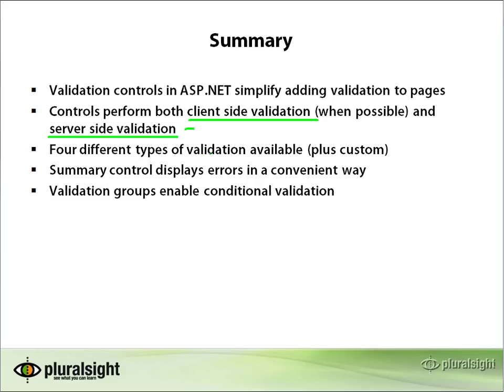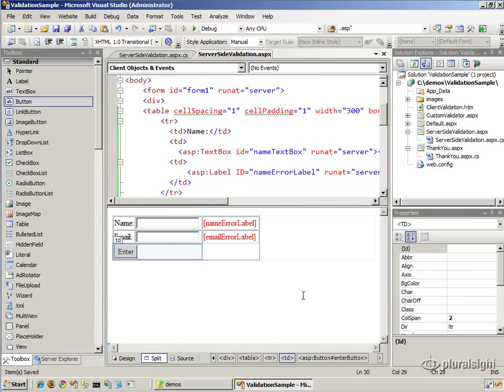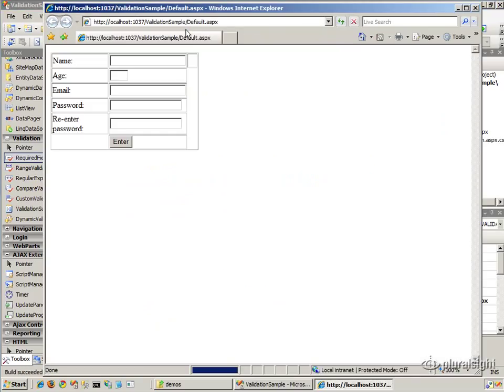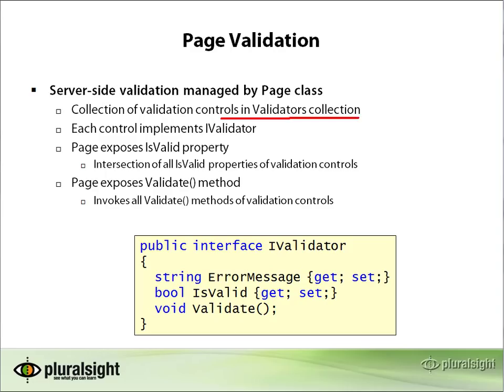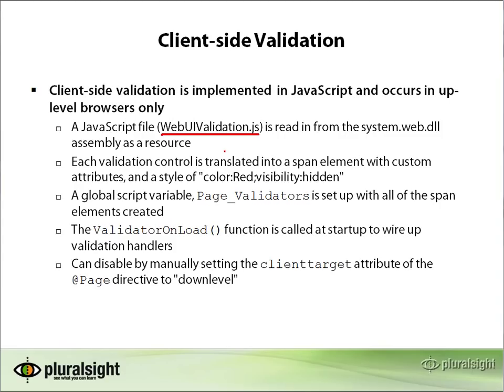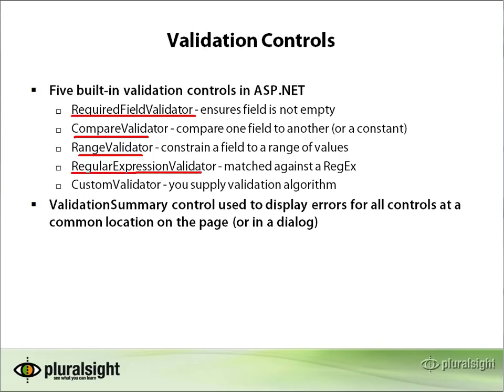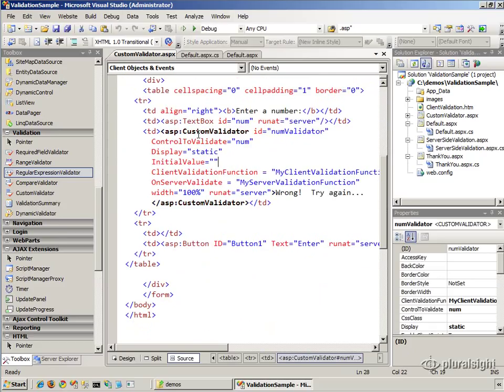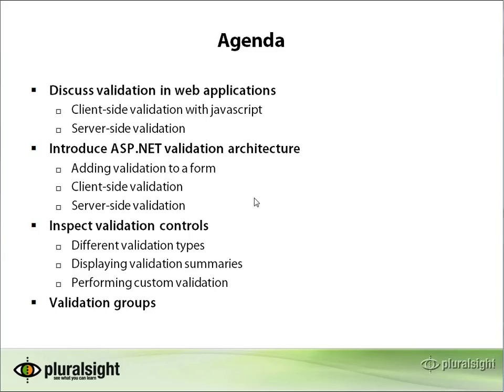8 Validation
This video shows the different types of validation.